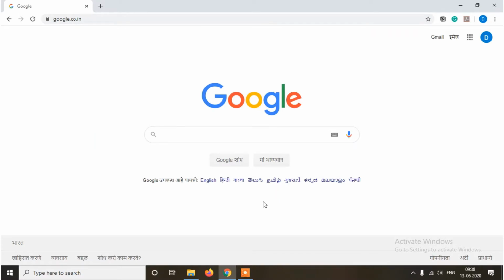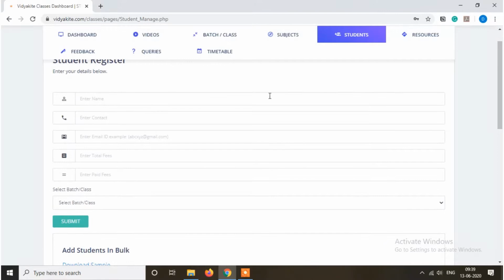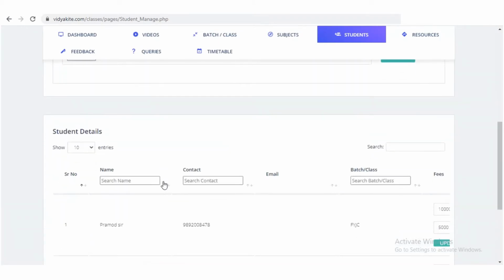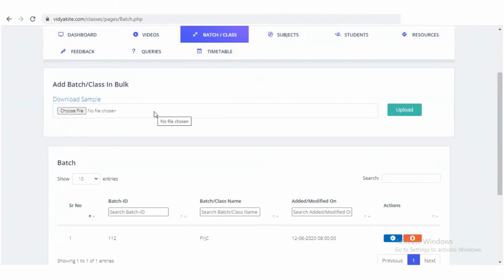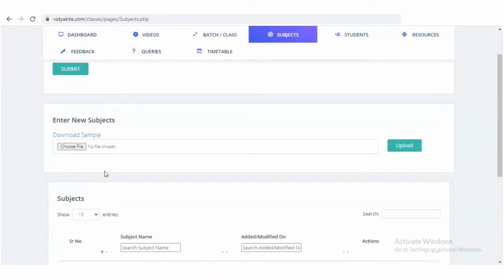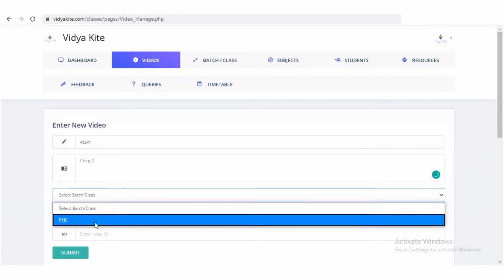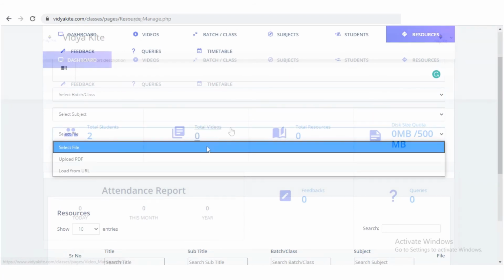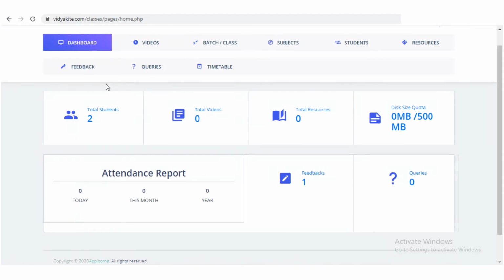VidyaKite.com Dashboard Overview and Demonstration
This is video shows, how to use classes dashboard and manage entire app.